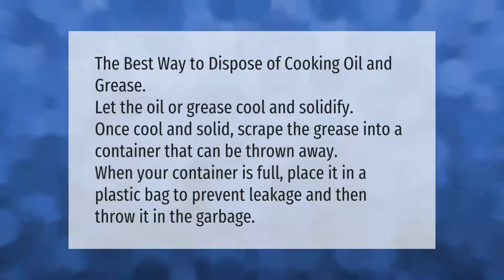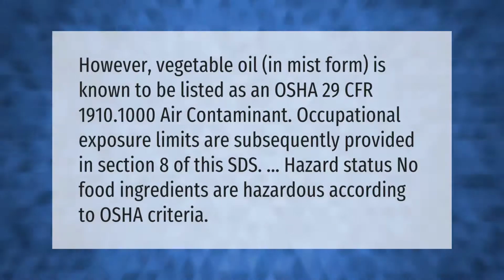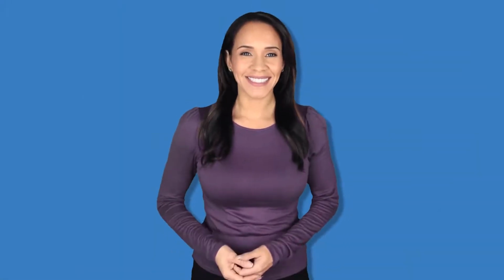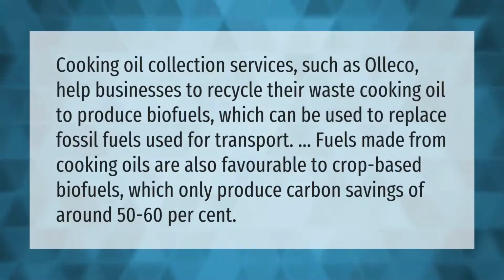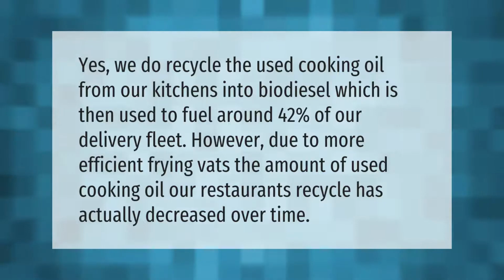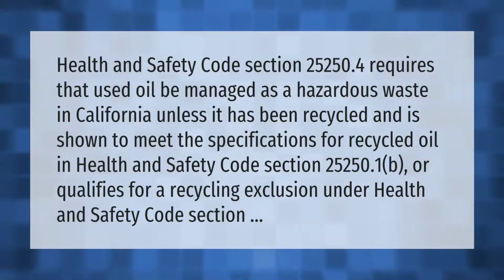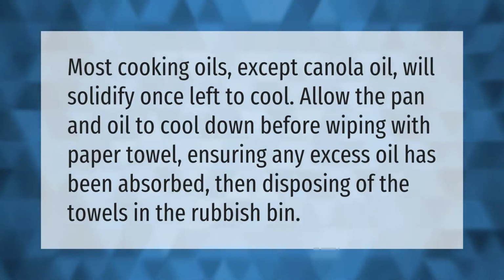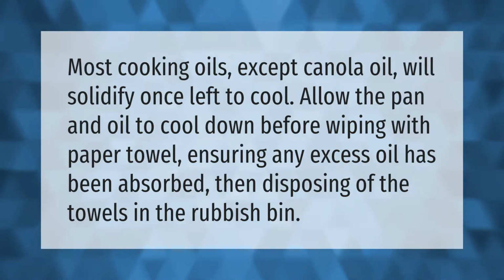How do you dispose of cooking oil at home?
00:00 - How do you dispose of cooking oil at home?
00:38 - Is vegetable oil a hazardous substance?
01:12 - What happens to waste cooking oil?
01:45 - What happens to Mcdonald's used cooking oil?
02:14 - Is used cooking oil a hazardous waste?
02:49 - Where do you dump cooking oil?

Laura S. Harris (2021, May 13.) How do you dispose of cooking oil at home?
    AskAbout.video/articles/How-do-you-dispose-of-cooking-oil-at-home-244558